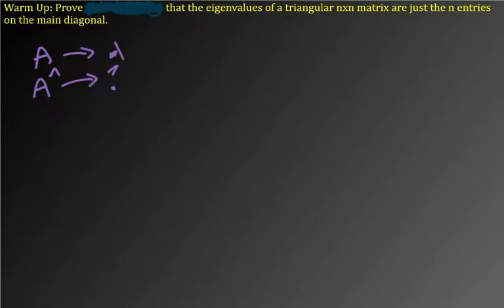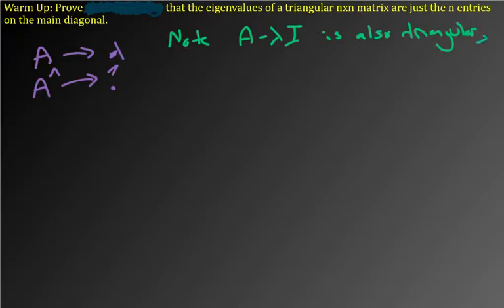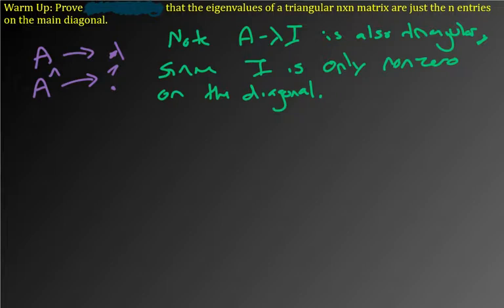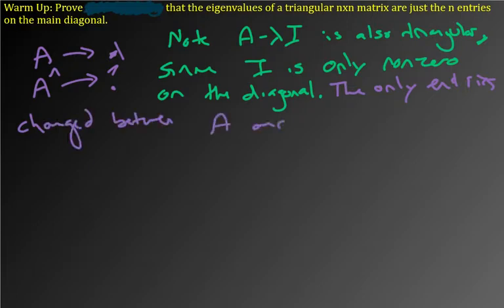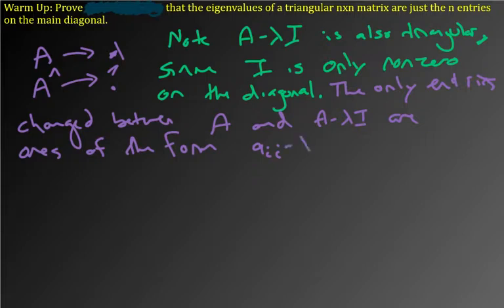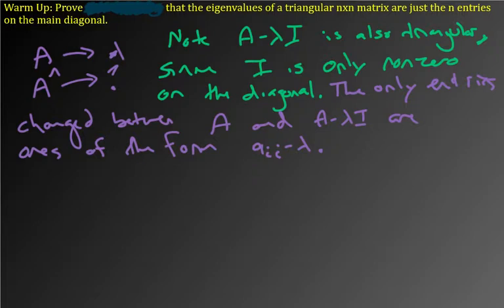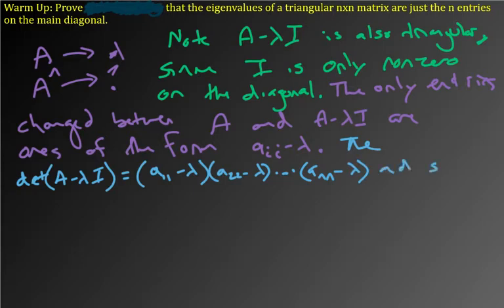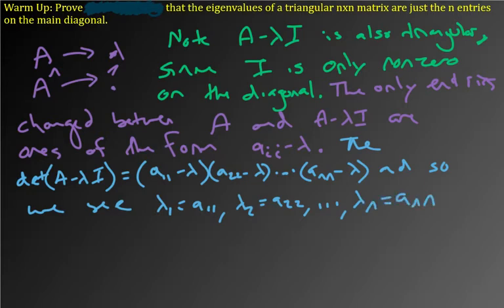Ch 4.6 - Linear Algebra - Eigenvalues And The Main Diagonal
One of the things we saw in the last video was how the eigenvalues naturally pop up on the main diagonal for an upper/lower triangular matrix. This quick video just proves that important result.